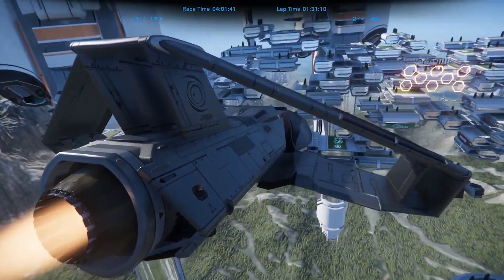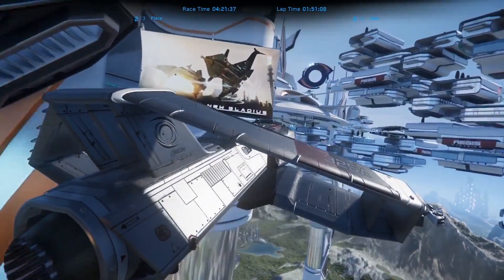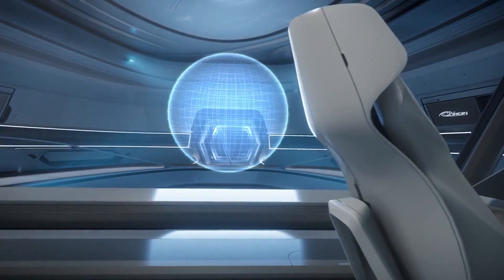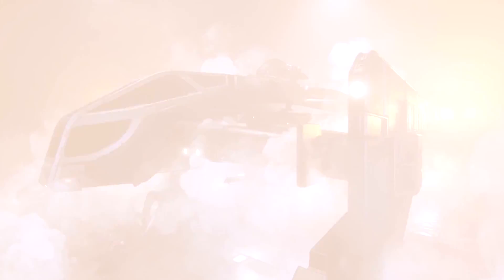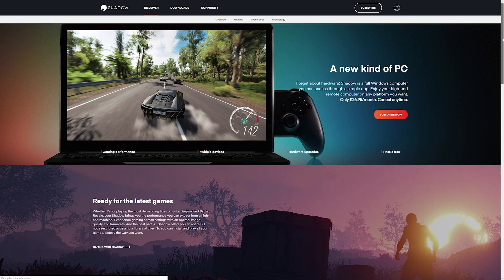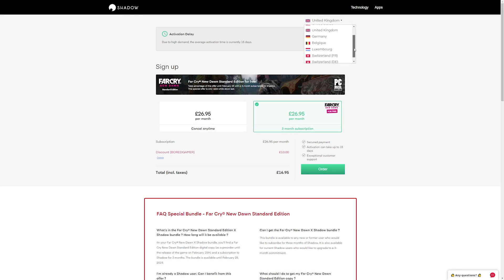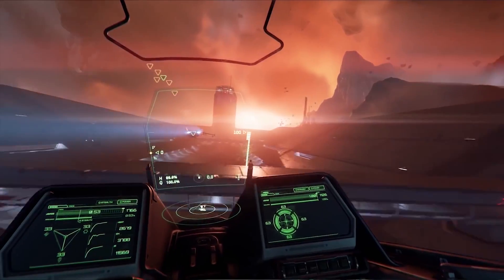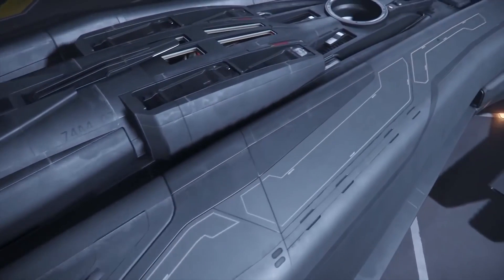Star Citizen Subscriptions - Videos Cost Over $3 Million a Year?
Star Citizen, today I wanted to to a breakdown of RSI Subscriptions  as well as talking about Star Citizen / Squadron 42 Official Video Content from CIG Cloud Imperium, that all together generates them over $3 million a year in funding.

Full Disclosure:
Shadow referrals give me a small kickback, however I am not paid by them for any specific videos or promotion.